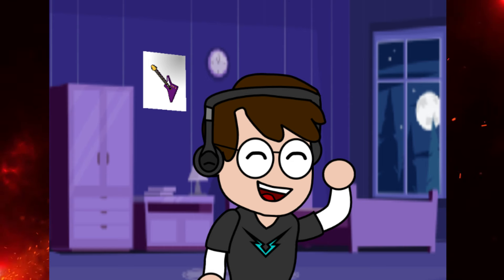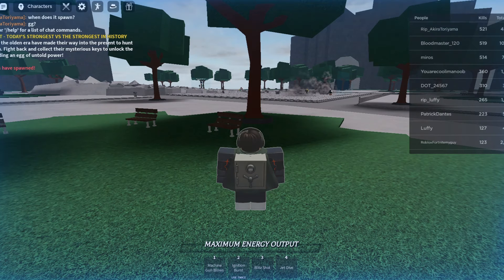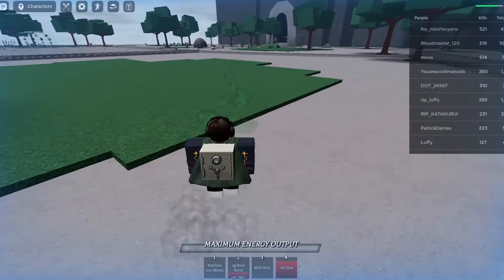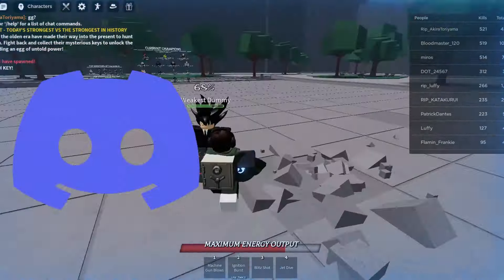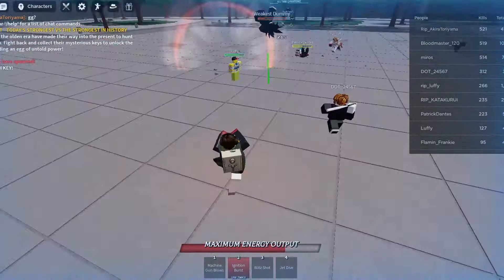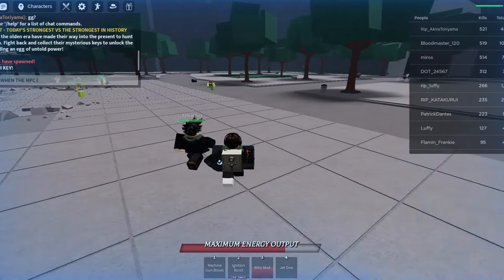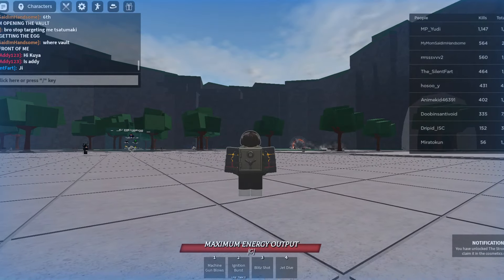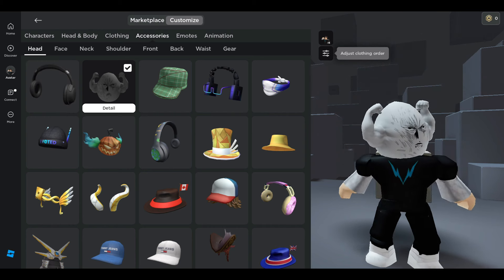How to get "THE STRONGEST EGG" in The Strongest Battlegrounds | Roblox The Hunt 2024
In this video, I will teach you how to get "THE STRONGEST EGG" In The Strongest Battleground's Egg Hunt Event!